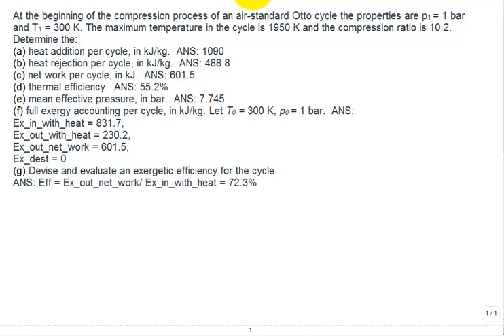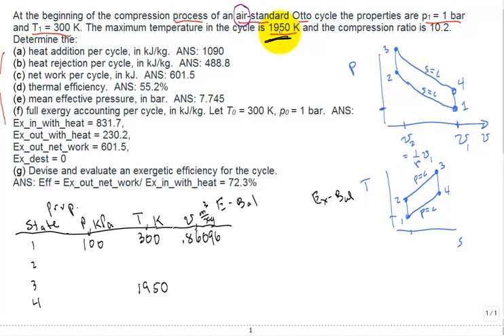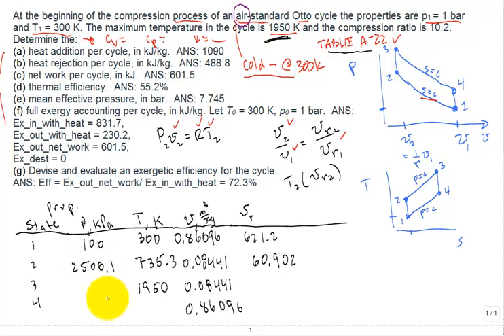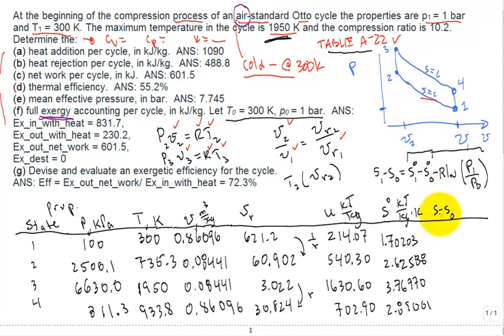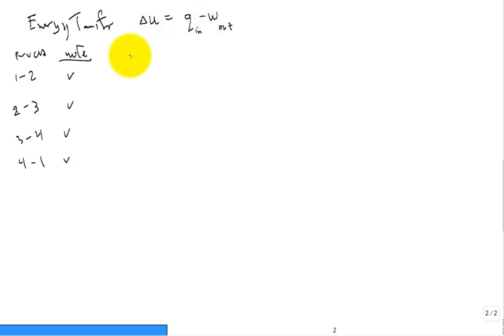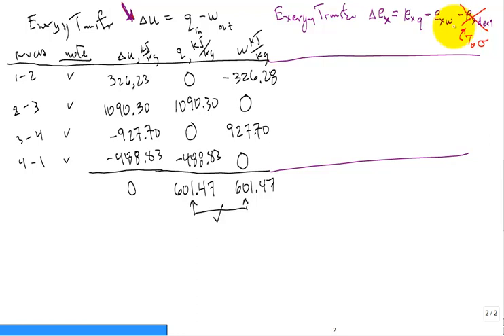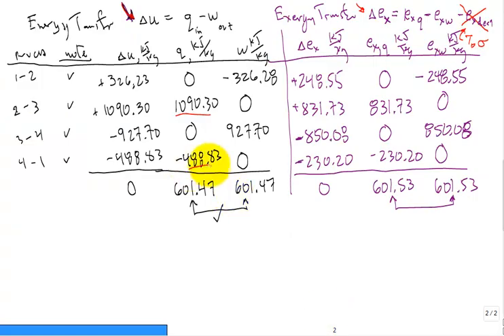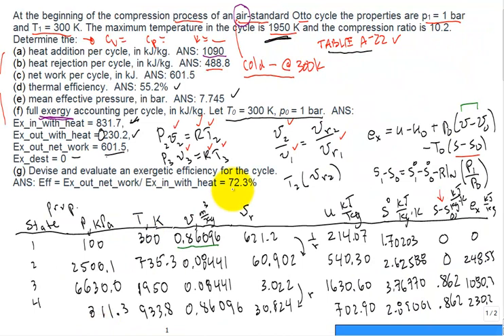me4293 Otto cycle energy and exergy balances